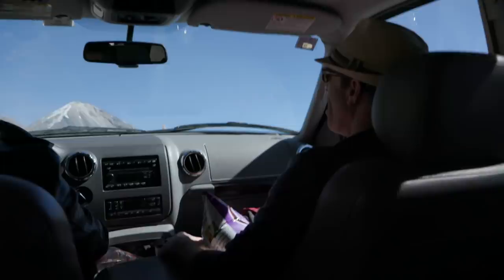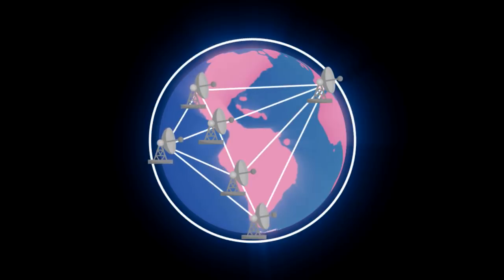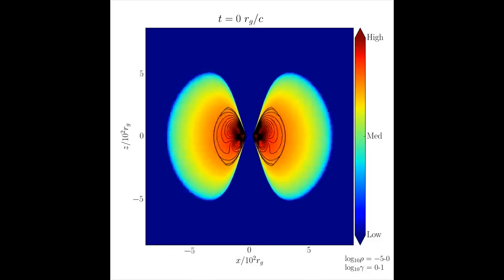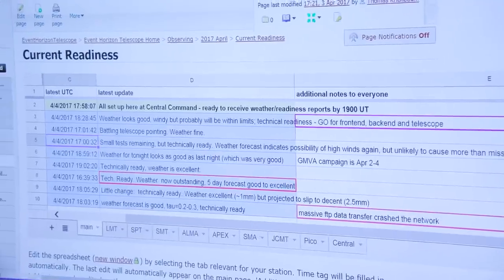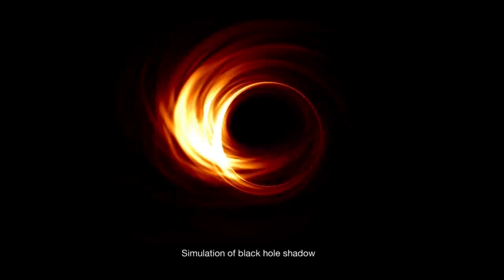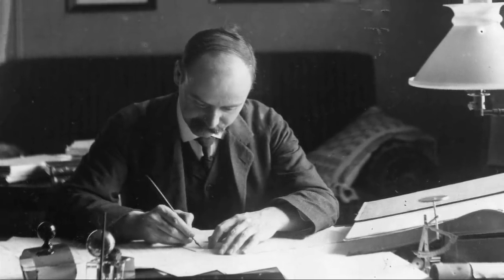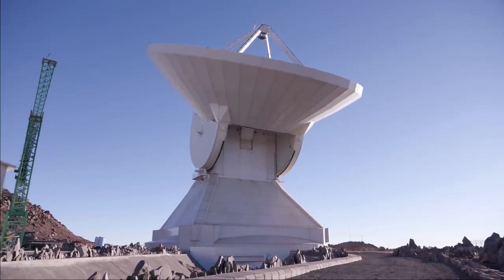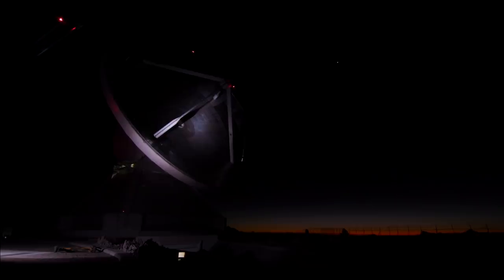EHT: A Planetary Effort to Photograph a Black Hole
Short movie about the Event Horizon Telescope (EHT) project produced by Peter Galison and Chyld King, in support of our pitch to present a panel at the SXSW 2019 Festival in March 2019.

The panel involved four speakers, all highlighted in this video clip:
- Dr. Shep Doeleman (Harvard/SAO), EHT Project Director
- Prof. Dimitrios Psaltis (University of Arizona), EHT Project Scientists
- Prof. Sera Markoff (University of Amsterdam), Astrophysicist, Member EHT Science Council
- Prof. Peter Galison (Harvard University: Physics, History & Philosophy of Science, and Filmmaking)
Each speaker will give a 10-minute presentation and then there will be a 20-minute Q&A about the project and black holes, moderated by Prof. Galison.